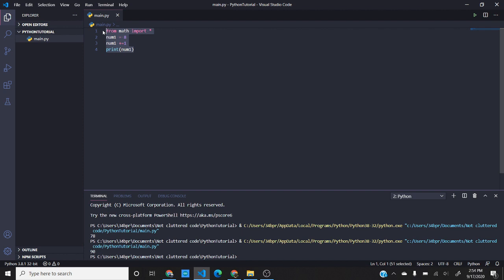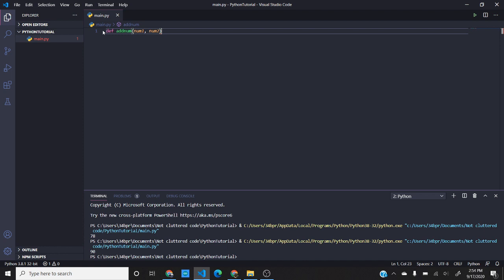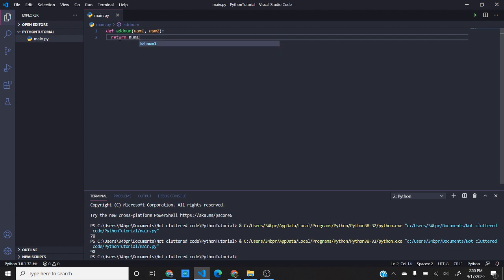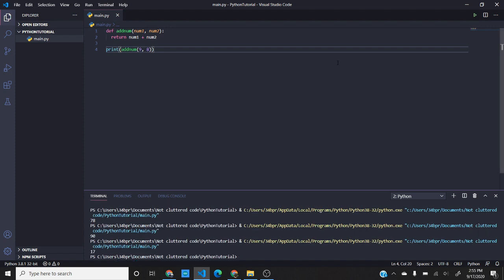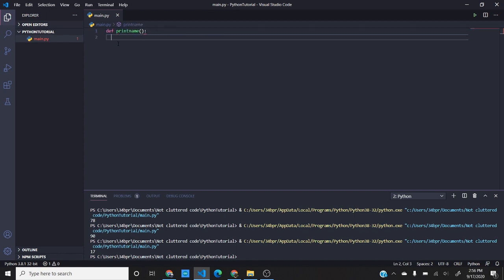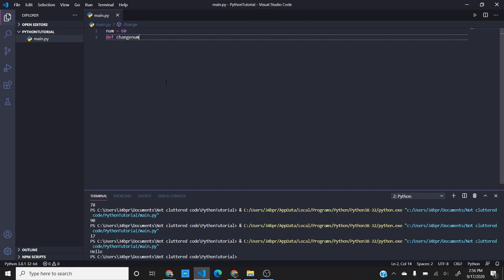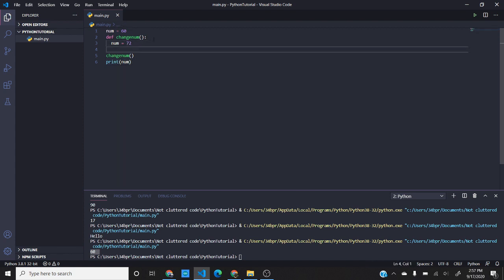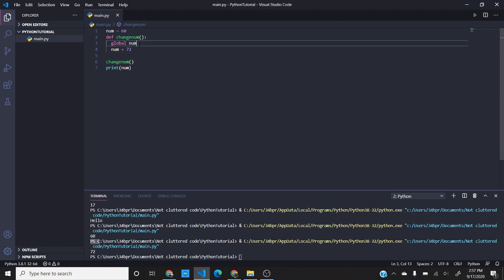Python Lesson #7 | Functions and Methods II